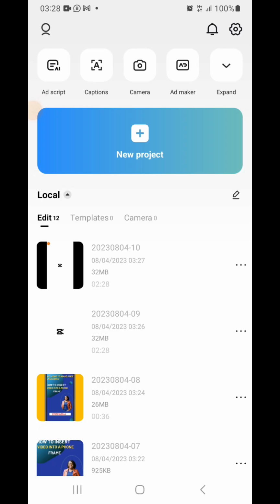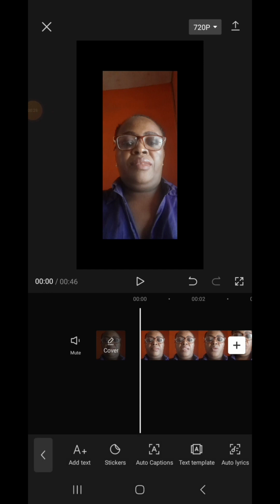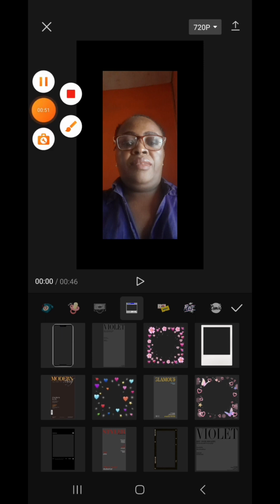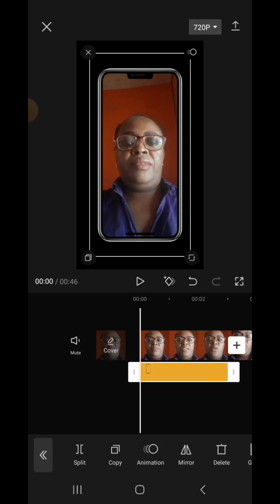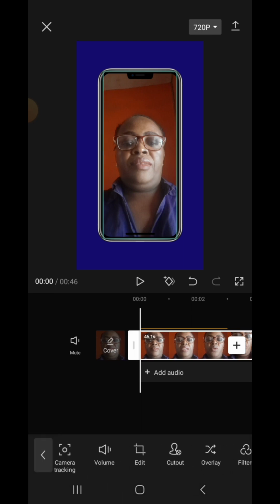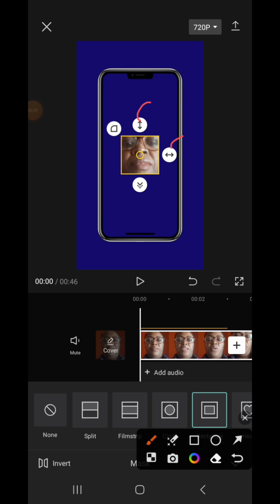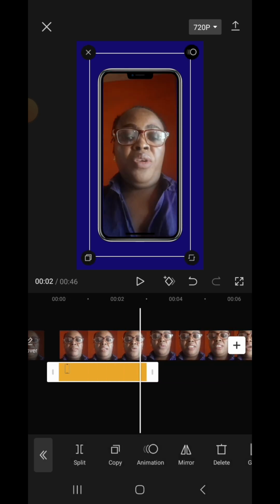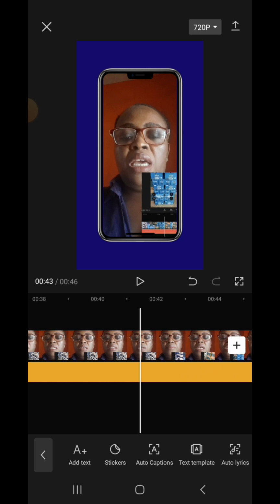Phone Frame Tutorial: Inserting Video Like a Pro!"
In this comprehensive YouTube tutorial, we'll show you step-by-step how to insert a video into a phone frame to give your content a professional touch. Learn the best techniques using popular editing software to seamlessly integrate your footage into a phone screen. Elevate your videos and captivate your audience with this essential skill!